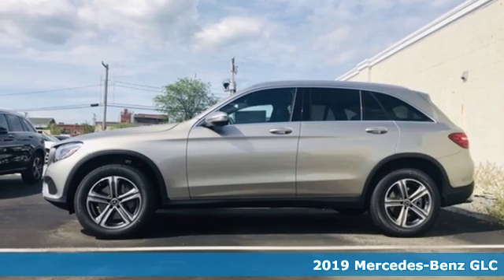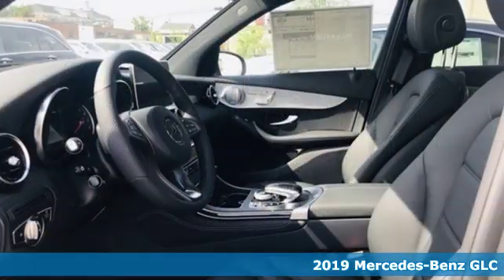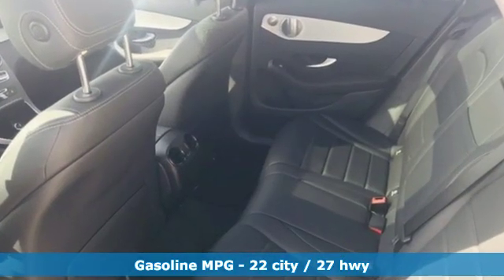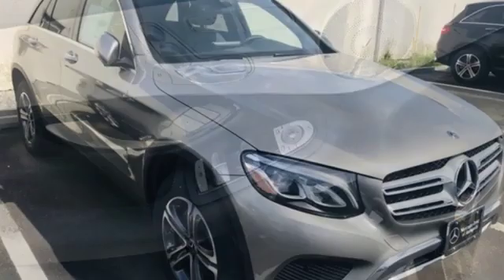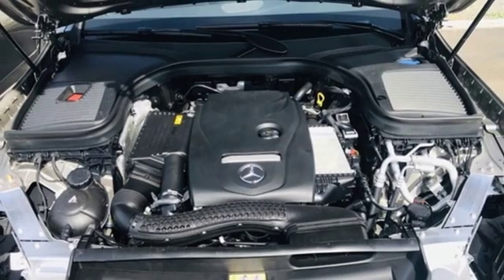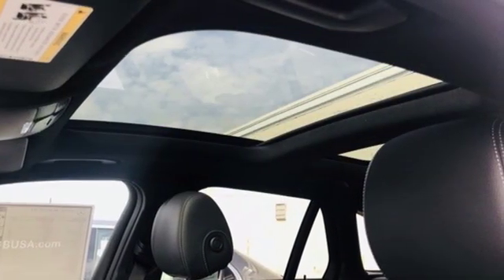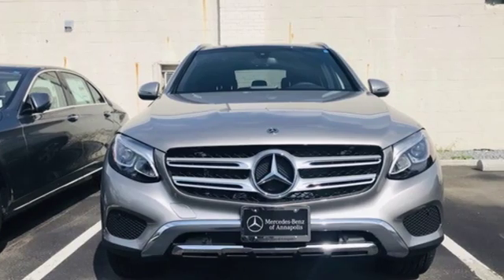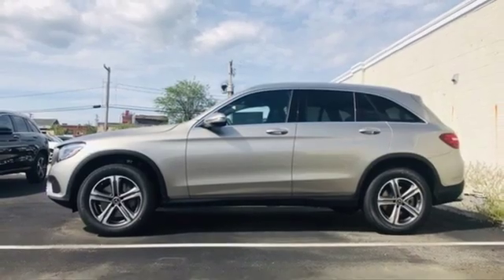New 2019 Mercedes-Benz GLC Annapolis MD Baltimore, MD QK658998 - SOLD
Year: 2019
Make: Mercedes-Benz
Model: GLC
Trim: GLC 300
Engine: I4
Transmission: 9-Speed Automatic
Color: Silver
Interior: Black
Stock #: QK658998
VIN: WDC0G4KB8KF658998

Address:
324 Sixth St